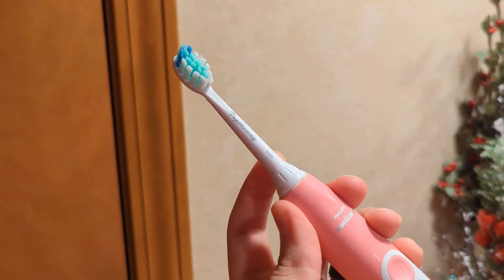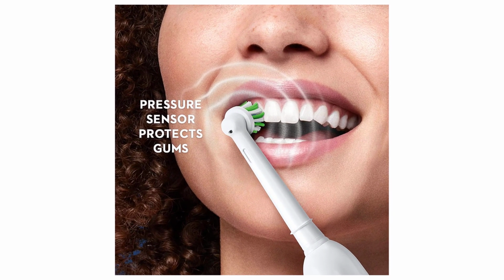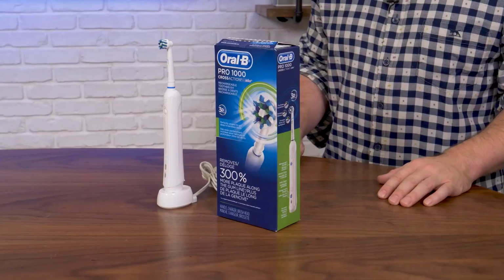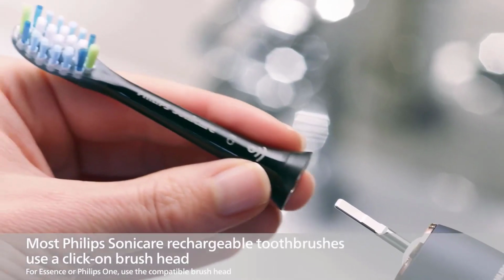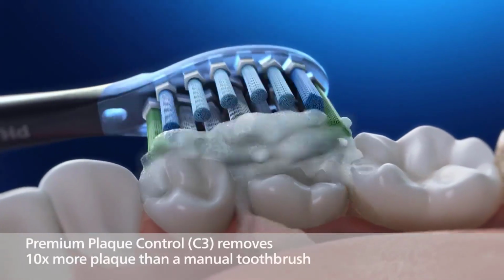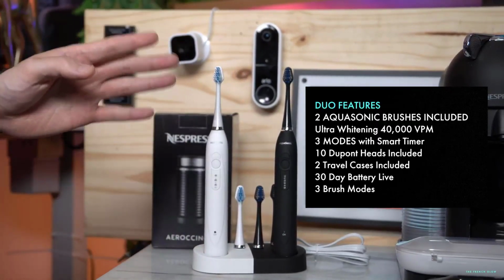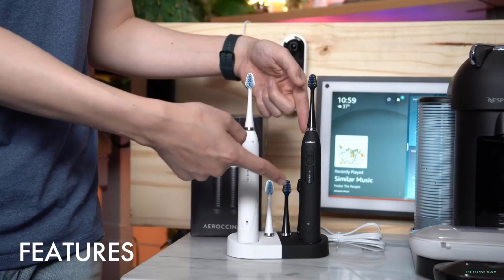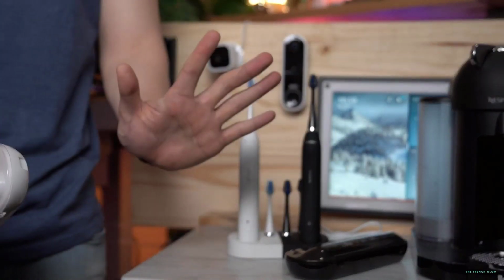Top 5 Electric Toothbrush 2022 | Top 5 Electric Toothbrush review 2022 | Amazon product Review.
Top 5  Best Electric Toothbrush 2022
📌Product Link📌:
☄️1. Product name:  Oral-B Genius X Limited, Electric Toothbrush with Artificial Intelligence, 1 Replacement Brush Head, 1 Travel Case, Midnight Black

☄️2. Product name:  Philips Sonicare 4100 Power Toothbrush, Rechargeable Electric Toothbrush with Pressure Sensor, Black HX3681/24

☄️3. Product name:  Oral-B Pro 1000 CrossAction Electric Toothbrush, Black

☄️4. Product name:  Philips Sonicare Genuine C2 Optimal Plaque Control Toothbrush Heads, 3 Brush Heads, White, HX9023/65

☄️5. Product name:  Aquasonic Black Series Ultra Whitening Toothbrush – ADA Accepted Electric Toothbrush